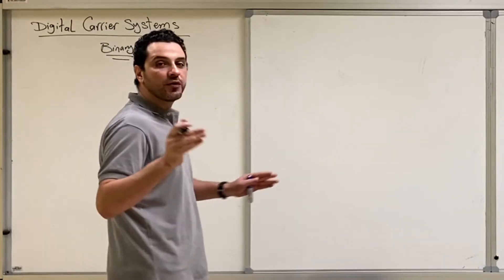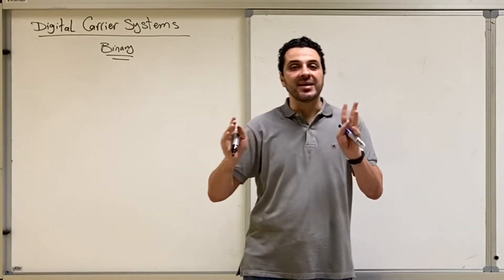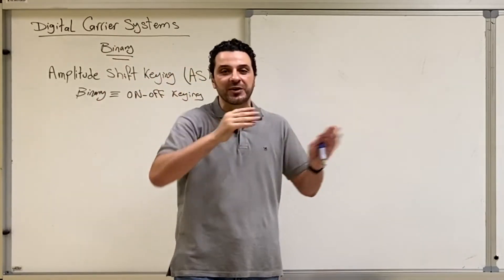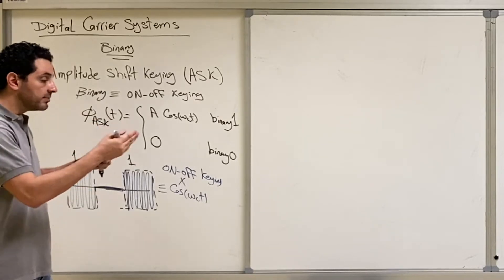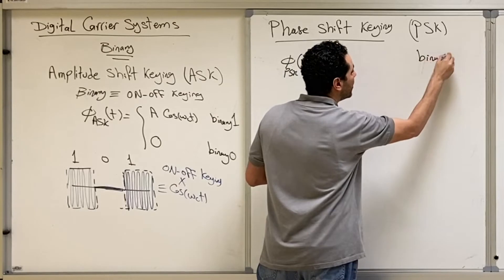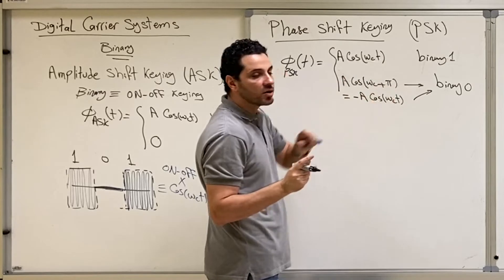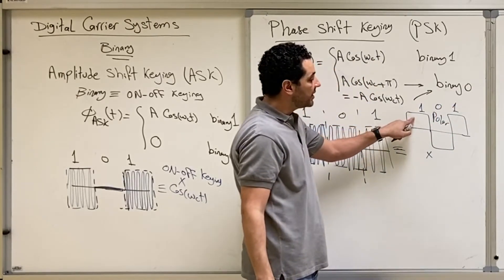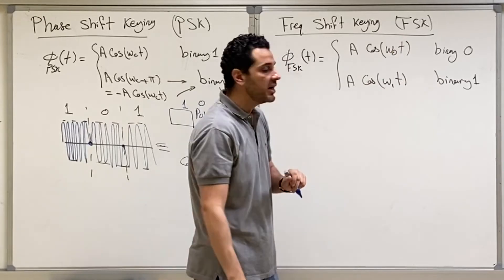EE 370, 101- Digital Carrier Modulation (Part 1)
Basic types of Binary Carrier Modulation are explained: Amplitude Shift Keying (ASK), Phase Shift Keying (PSK), and Frequency Shift Keying (FSK).